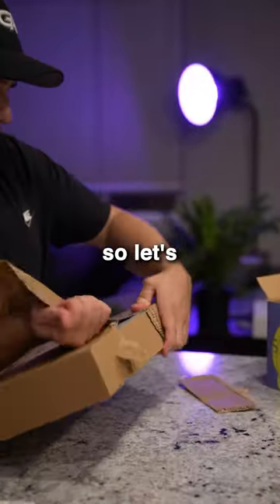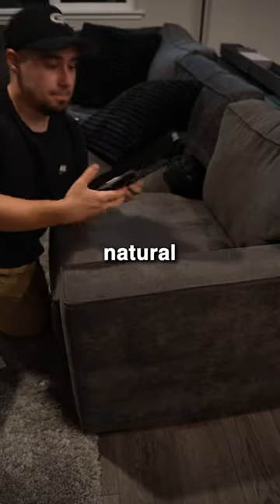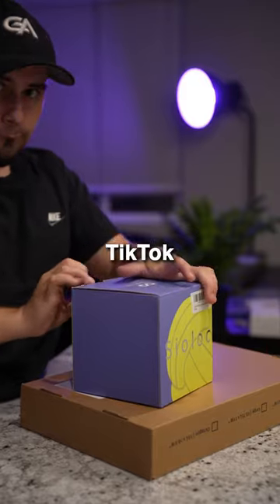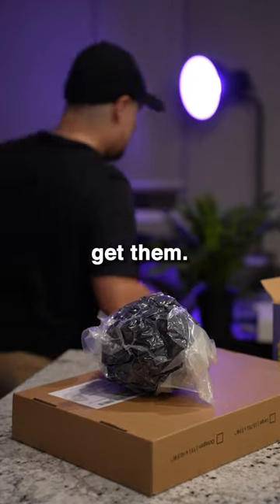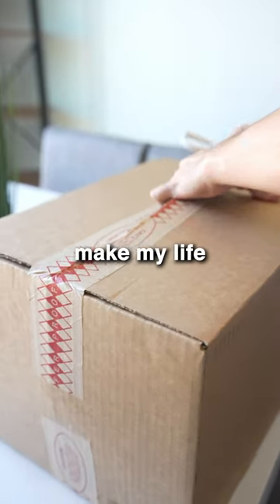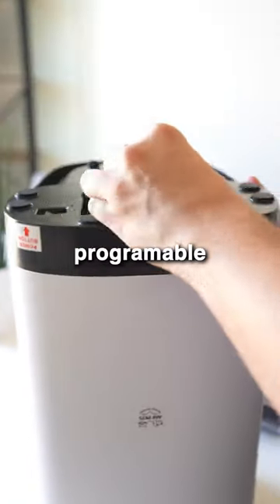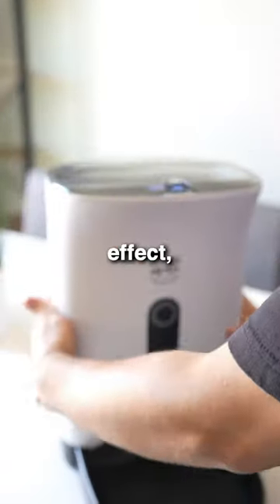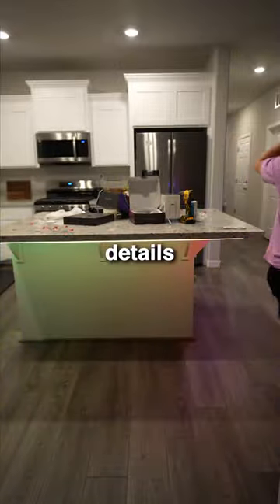Building My Dream Home pt5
Today we build more cool things for my house 😳